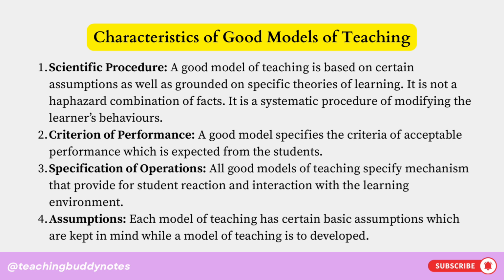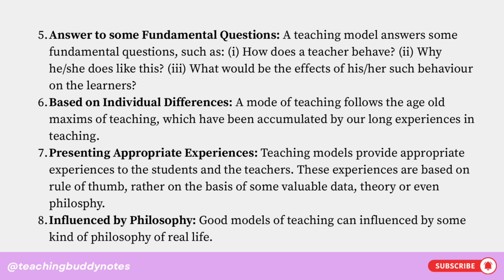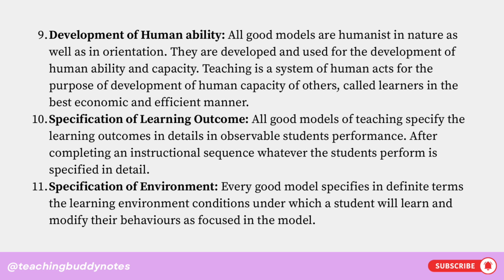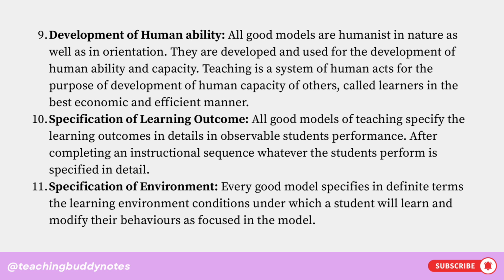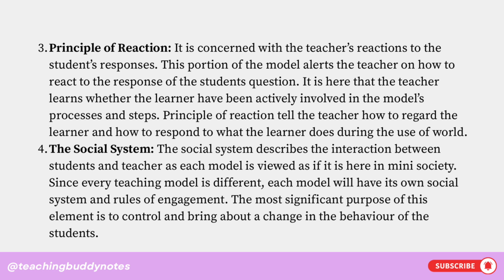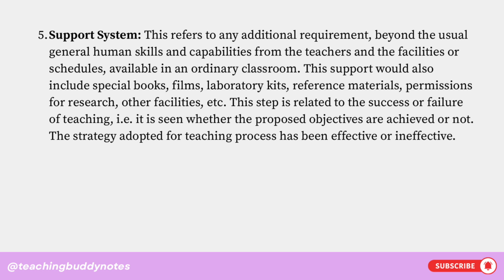Models of Teaching | Learning and Teaching | B.Ed 1st Year | Paper - 3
Welcome to this detailed lecture on “Models of Teaching”, an important topic in Learning and Teaching (Paper–3) for B.Ed 1st Year students.
This video explains the concept, classification and major models of teaching in a simple and systematic way, keeping B.Ed exam requirements in mind.

✔ Meaning and concept of Models of Teaching
✔ Need and importance of teaching models
✔ Information Processing Models – Inquiry Training Model, Concept Attainment Model
✔ Social Interaction Models – Cooperative Learning, Role Playing
✔ Personal Models – Non-directive Teaching Model
✔ Behaviour Modification Models – Mastery Learning, Programmed Instruction
✔ Role of teacher and learner in each model
✔ Classroom examples for better understanding
✔ Key points for writing answers in B.Ed exams

This lecture helps you understand how teaching models make the teaching-learning process systematic, scientific and learner-centred.

🎯 Best For
 • B.Ed 1st Year students
 • Learning and Teaching – Paper 3
 • Educational Psychology learners
 • CTET / TET / DSSSB / KVS aspirants
 • Teacher training courses